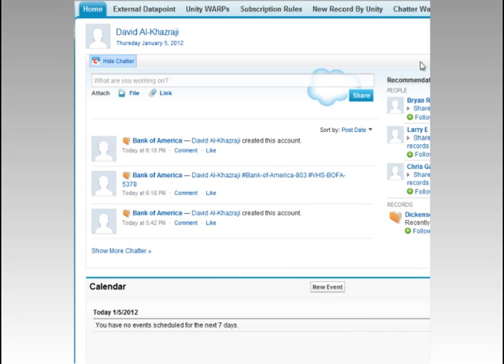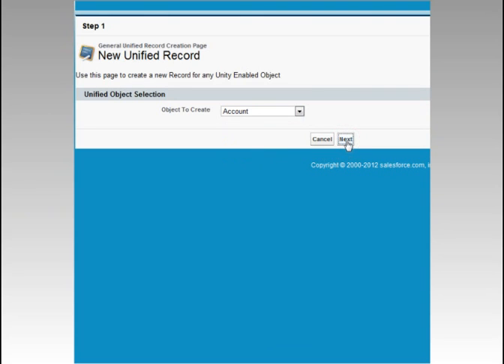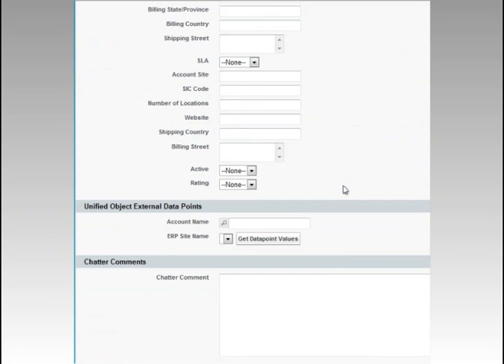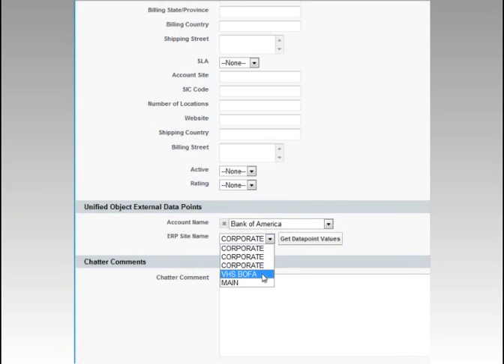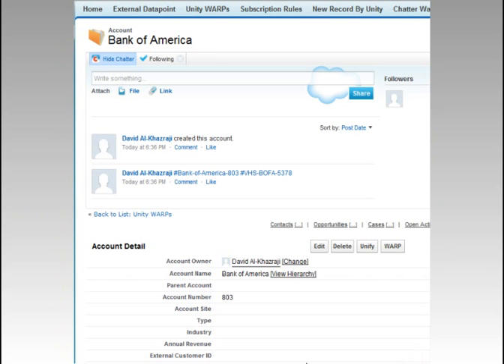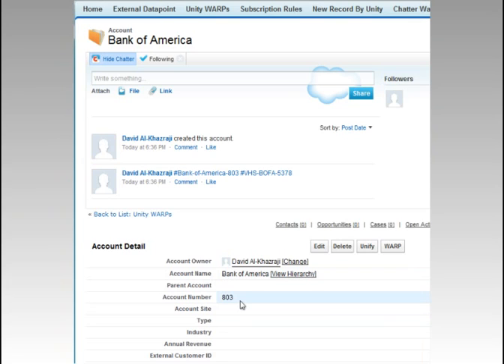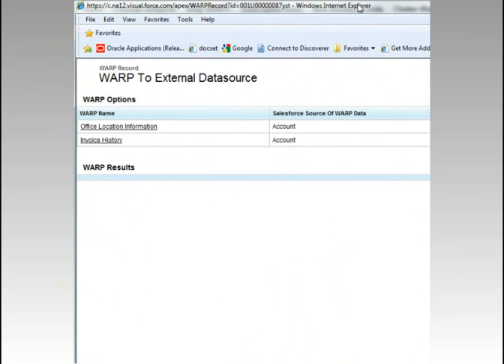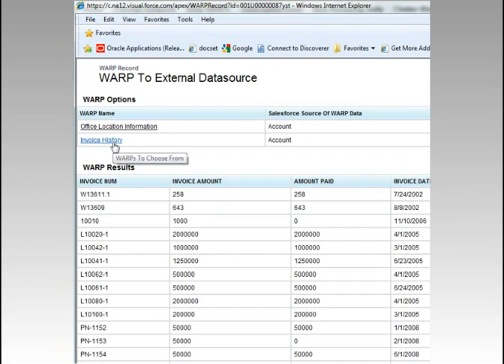Unity_Basics.mp4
This is how to use the UNITY for Salesforce.com/Force.com platform